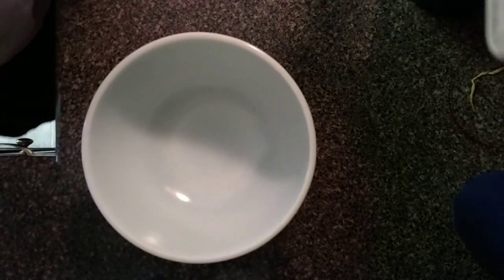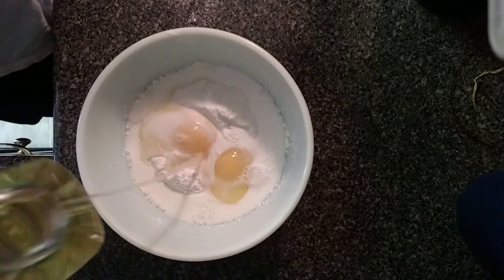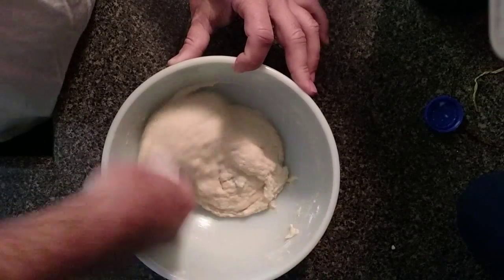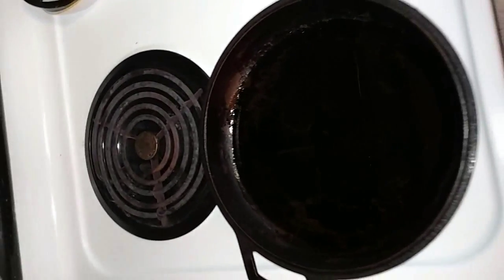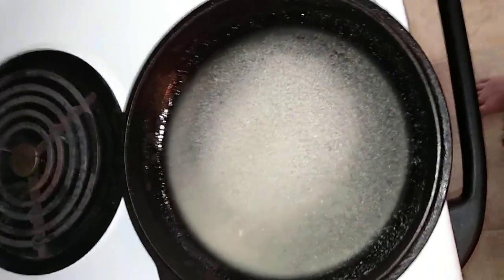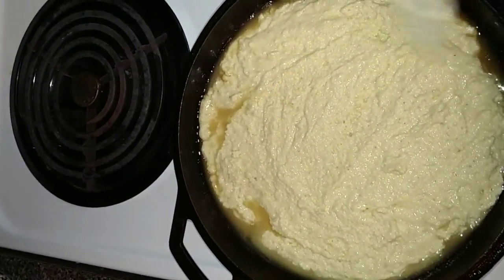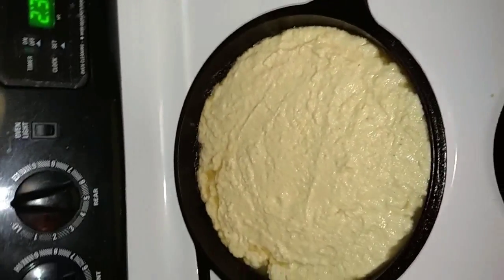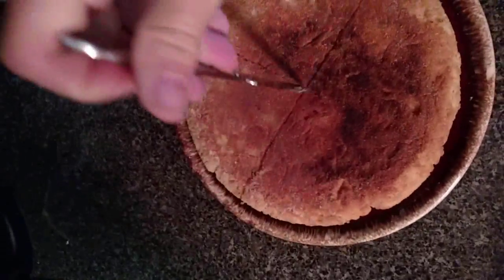How to cook Southern Style Cornbread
A short video to show you poor lost souls how to make REAL southern style cornbread. More poor soul recipes a'comin!